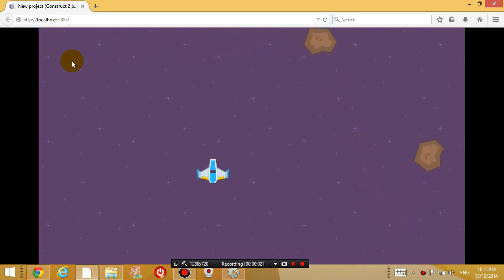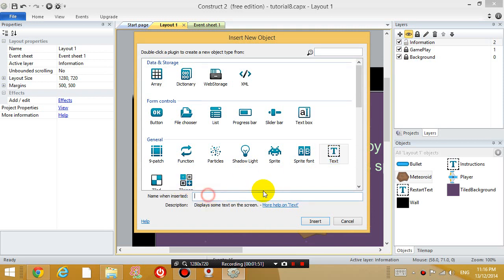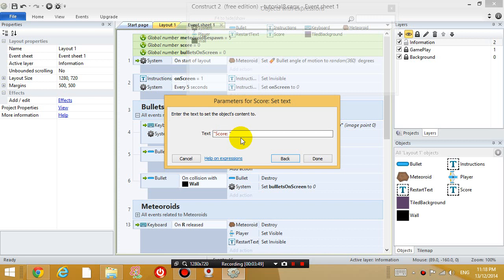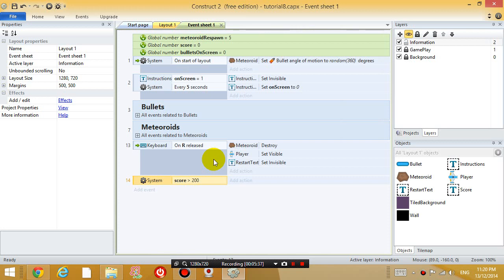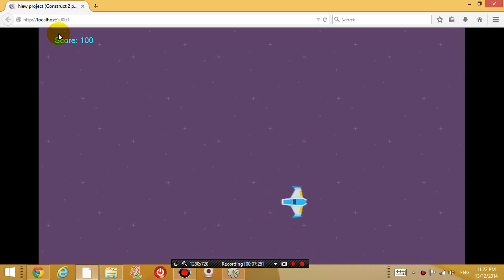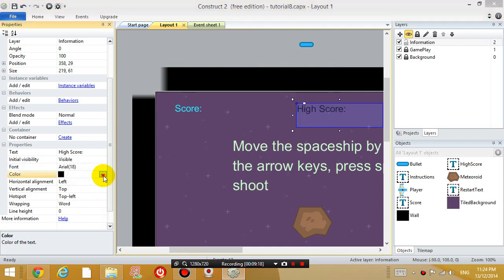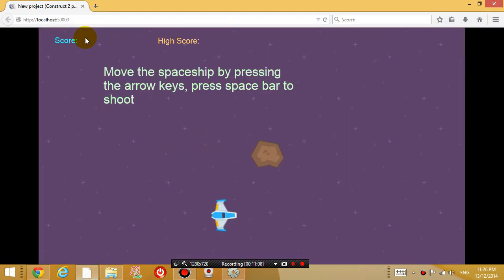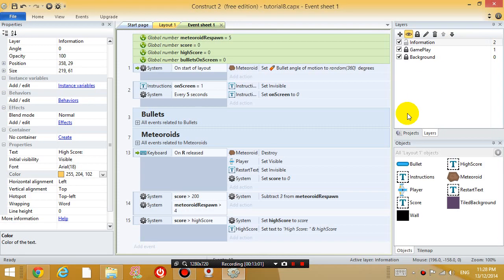Construct 2 lesson 9 - Keeping the score and high scores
In this tutorial we covered:
- Setting up scores: Displaying the score, changing score when bullet collides with enemy
- Make the game more difficult as the score increases
- Keep track of a single high score.